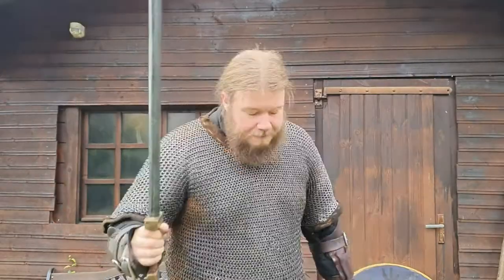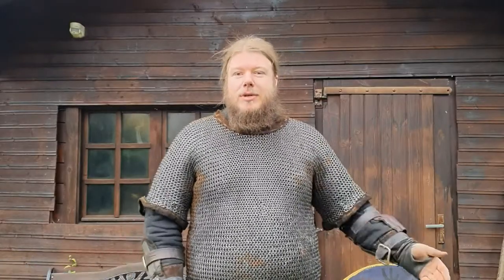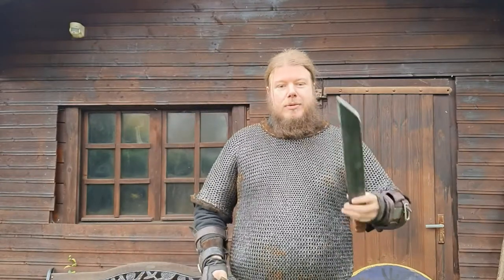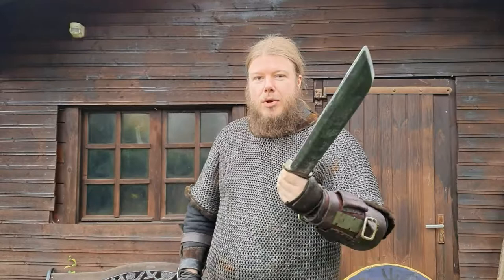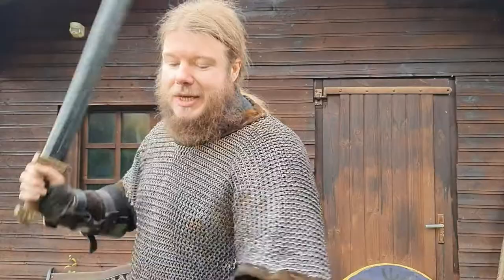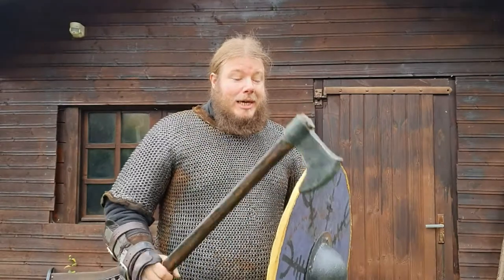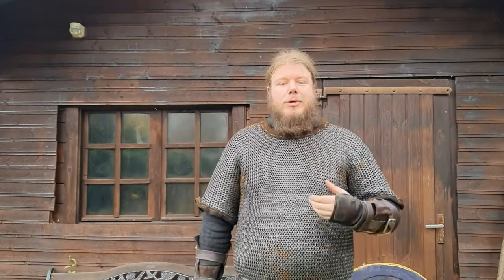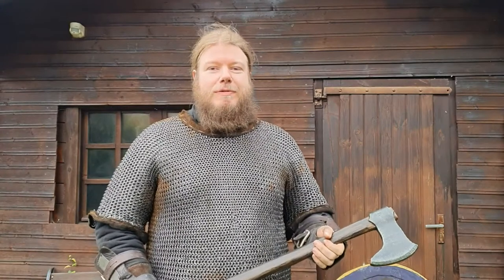Dual Wielding: Sebbaa Talks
I talk about Dual Wielding two one-handed weapons for about 20 minutes.